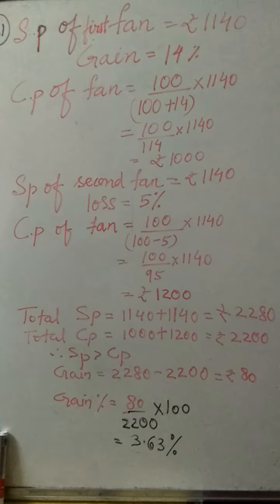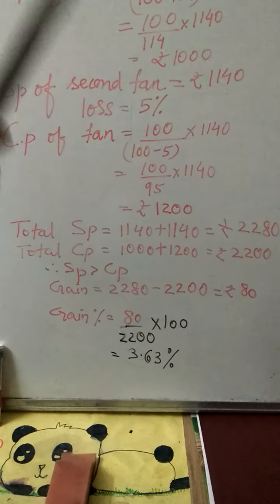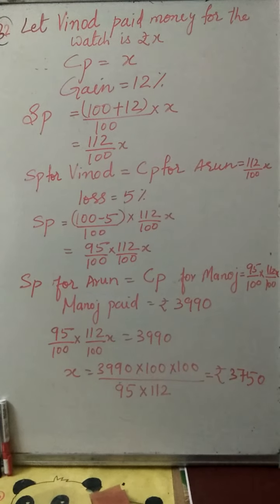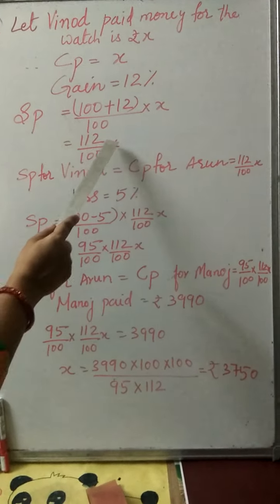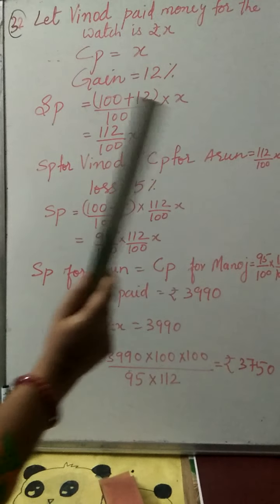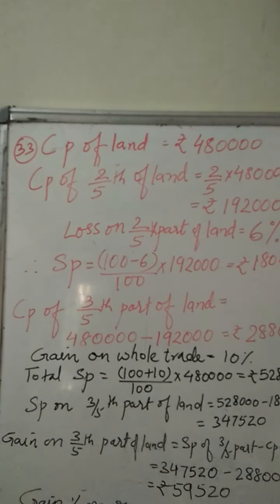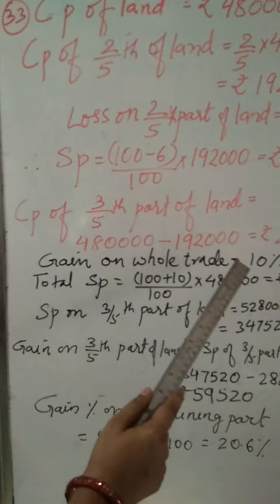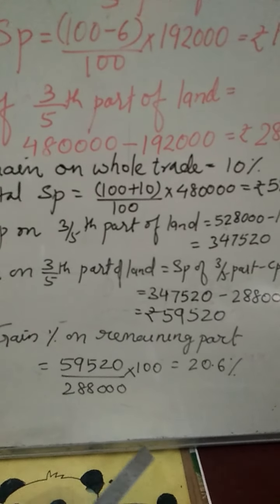Profit and Loss(part4) Video1